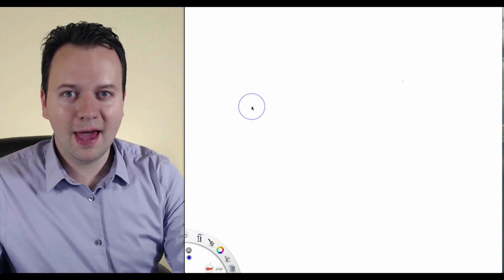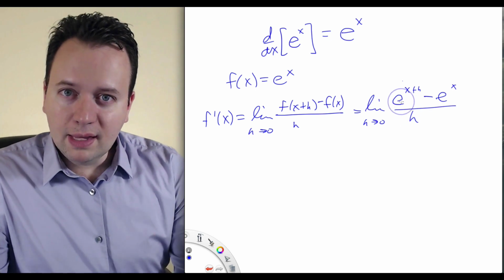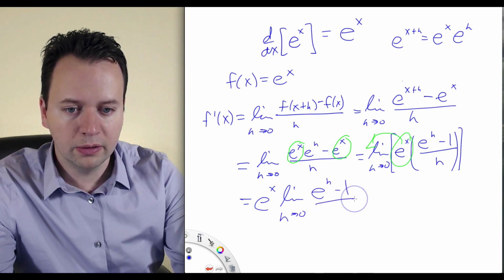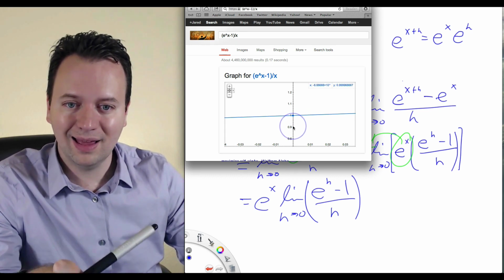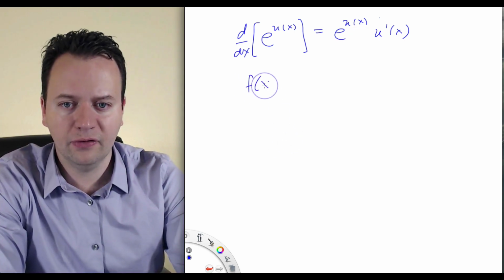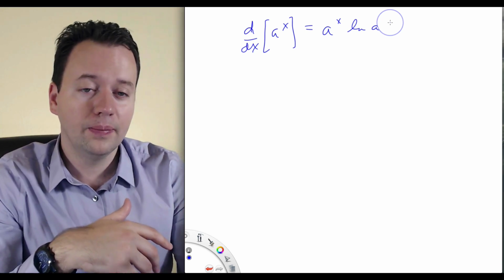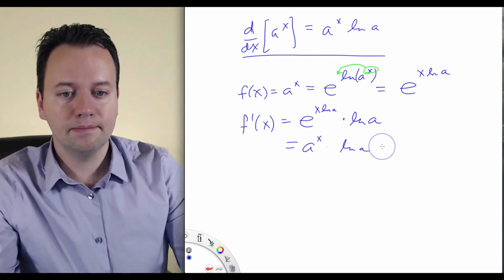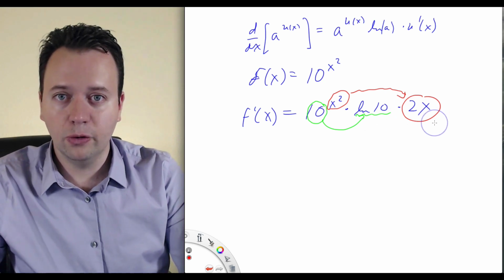3.3.1 Exponential and Logarithmic Functions